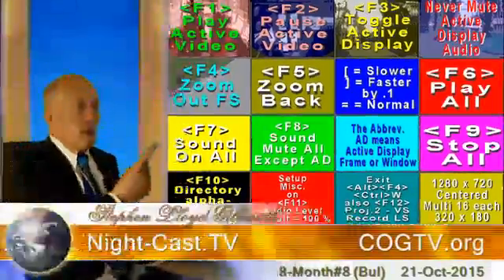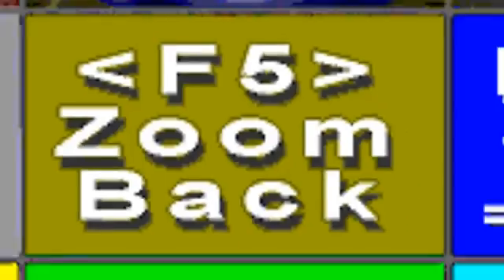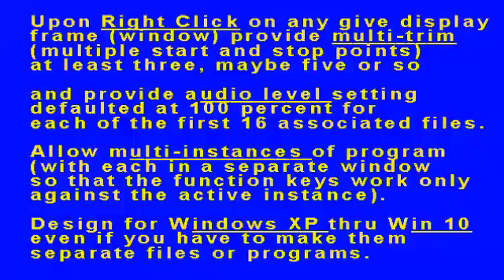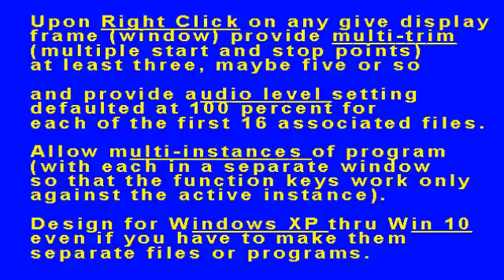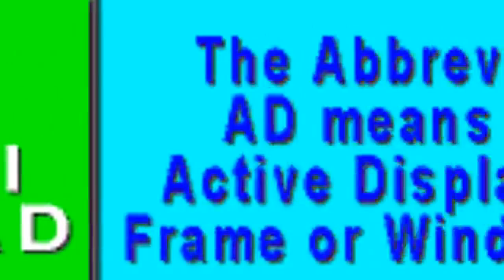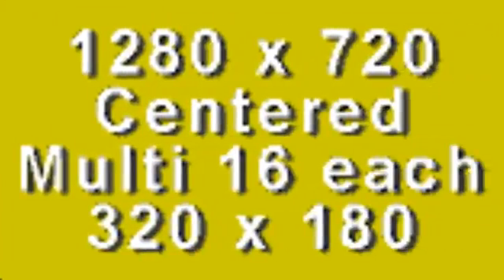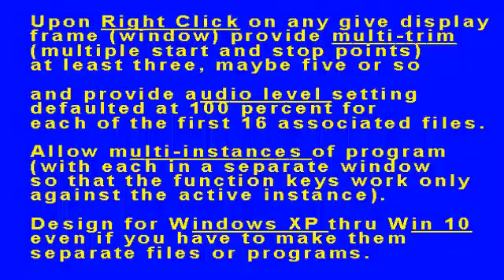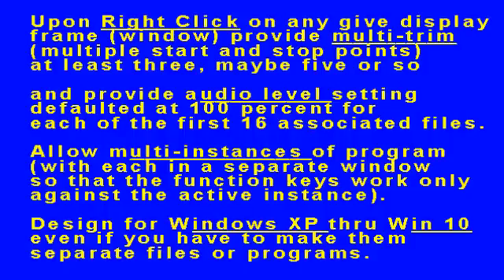20151021 Programmer Needed for MULTI 16 Media Player CART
Programmer needed for MULTI 16 Media Player CART

SLG (at) COGTV (dot) org